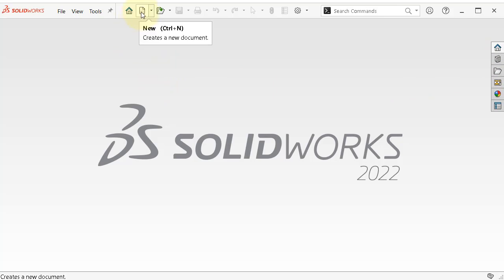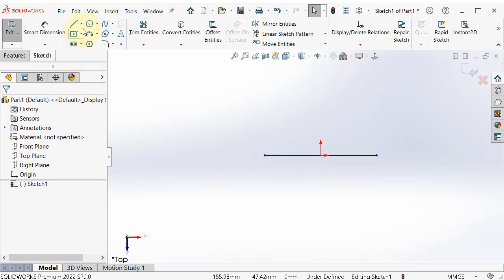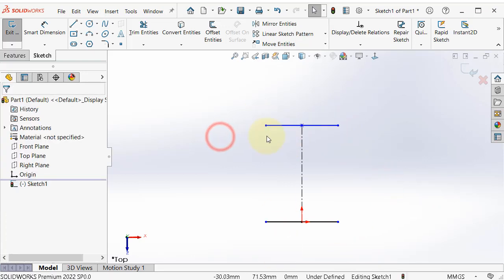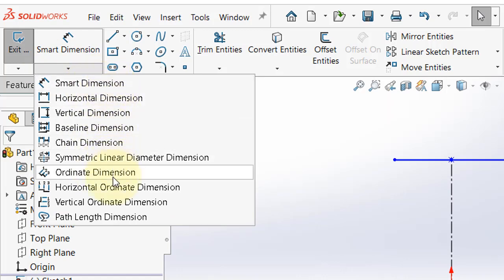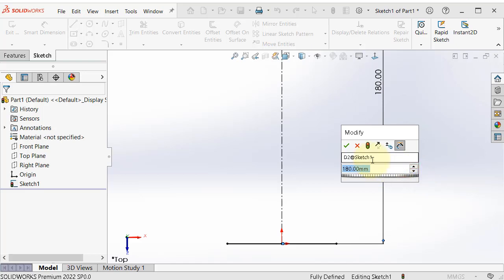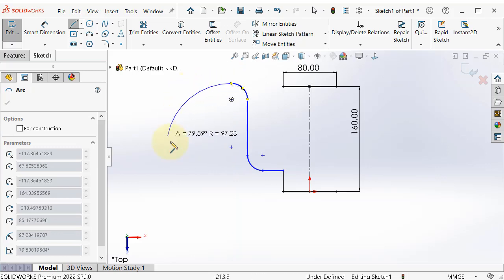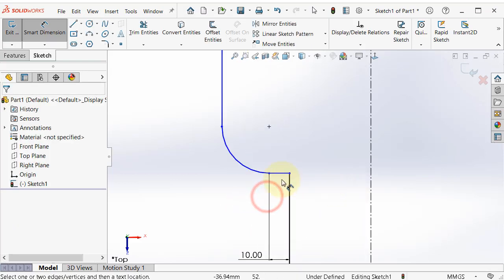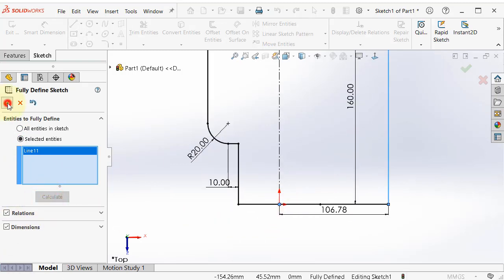3 SolidWorks 2022Beginner Tutorial 3_ : Using Line Tool, Dimensions and defining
SolidWorks 2022Beginner Tutorial 3_ : Using Line Tool, Dimensions and defining
*You are able to contribute translated subtitles!

This Channel contains topics about:

- SolidWorks Sketch
- SolidWorks Surface
- SolidWorks Motion
- SolidWorks Weldments
- SolidWorks Mold Design
- SolidWorks Simulation
And MORE